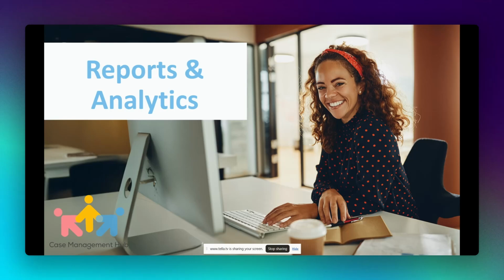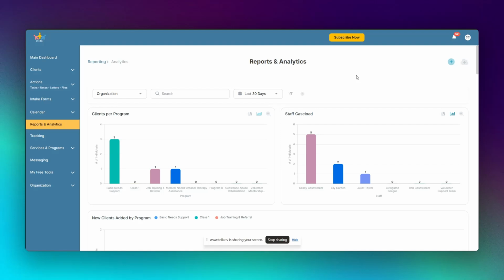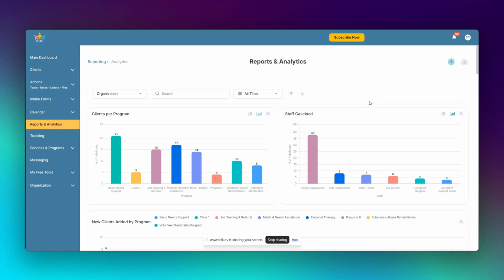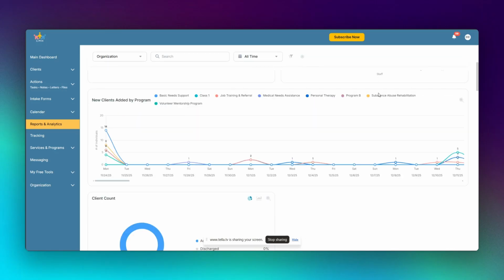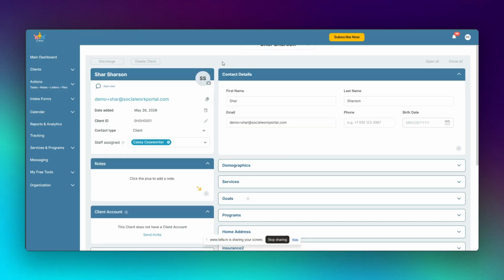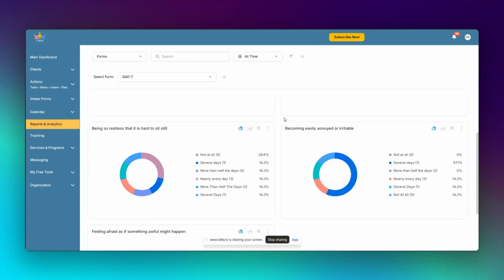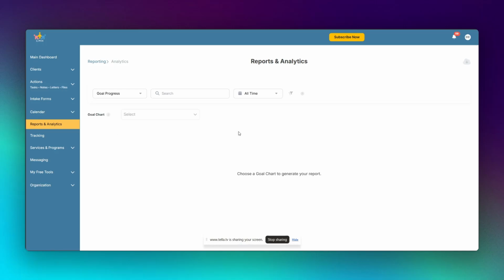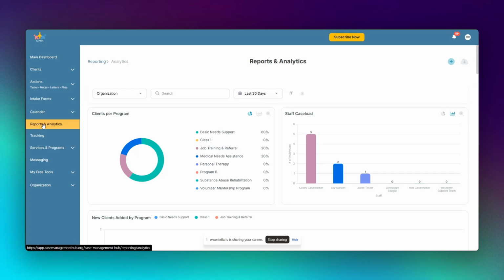Simplify Your Reports and Analytics with Case Management Hub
Running reports for grants, funders, and programs doesn't have to be time-consuming. In this tutorial you'll learn how the Case Management Hub platform helps you quickly generate the reports you need with just a few clicks.